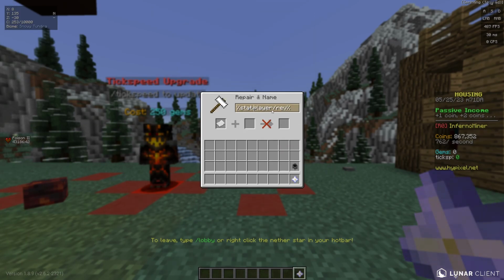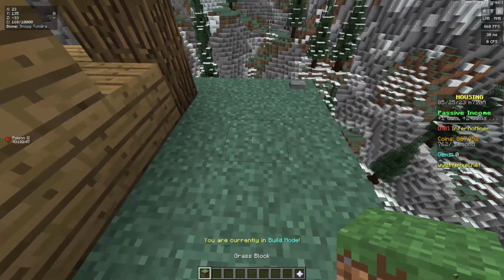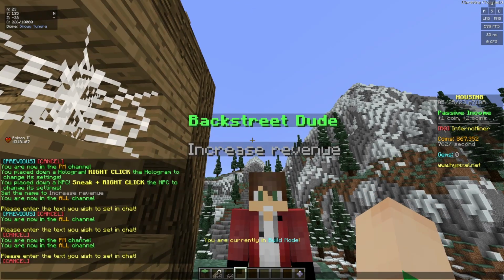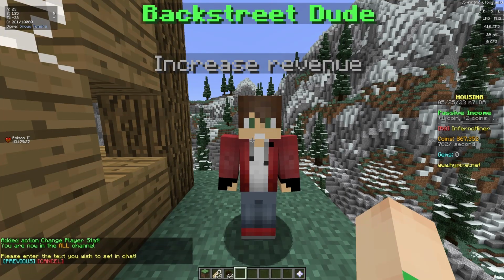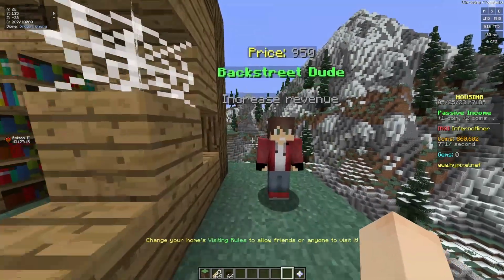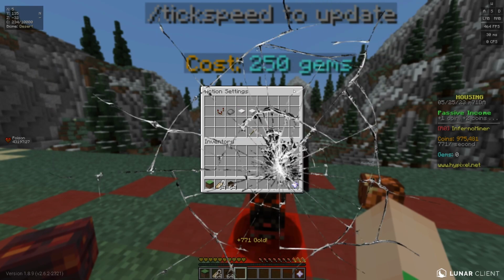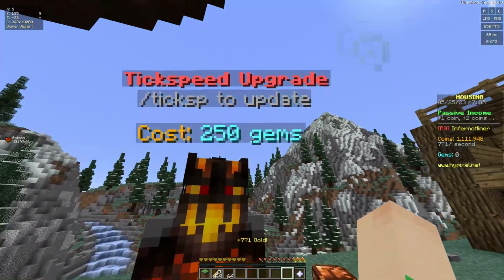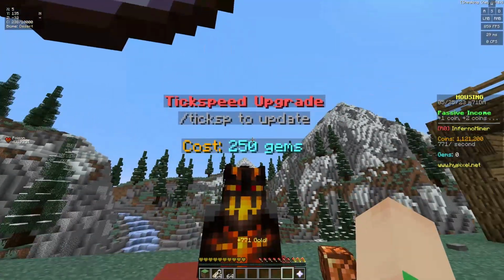PASSIVE Income in Hypixel Housing!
Cash generated AUTOMATICALLY in Hypixel Housing using poison loops. Fast, easy, and efficient method.

0:00 - Intro
0:21 - Poison Loop
2:19 - Income Display (Scoreboard)
3:44 - Income Shop (NPC)
7:09 - Poison Level Upgrades
11:15 - Outro

Also make sure to like👍 the video if you want more like it!

➜ Playlist Video Number: 17

poison loop; poison damage; conditionals; functions; conditional; function; hypixel; hypixel housing; trending